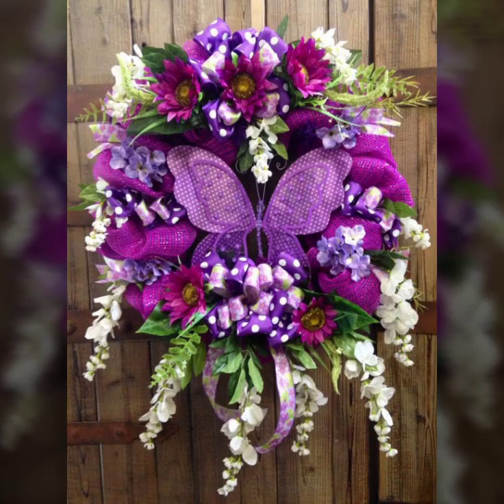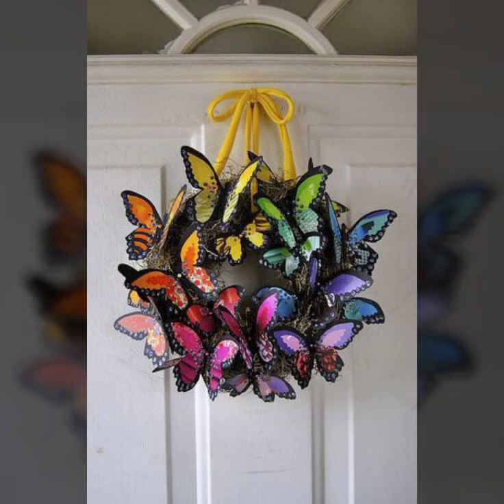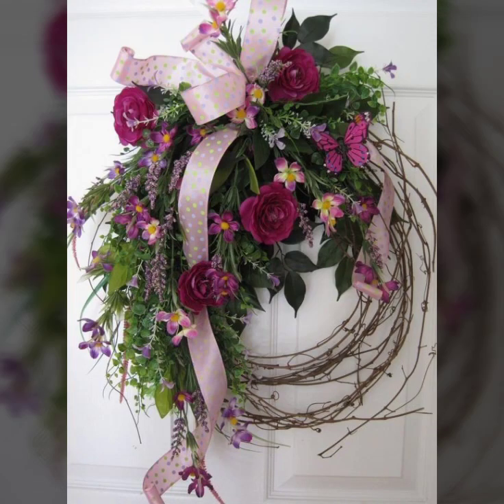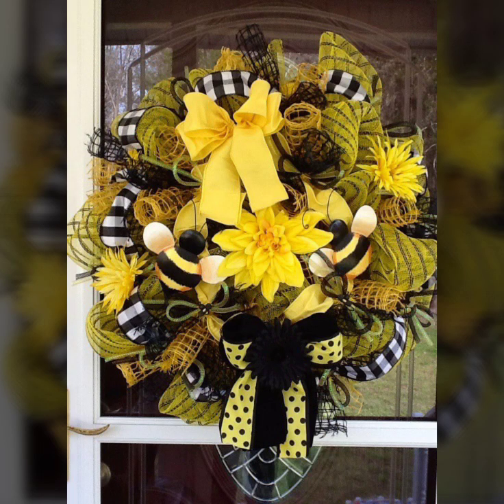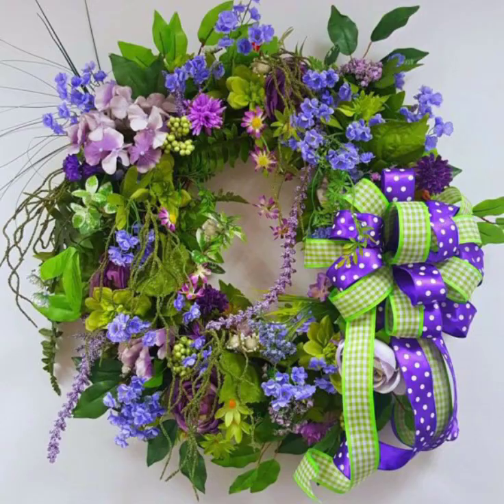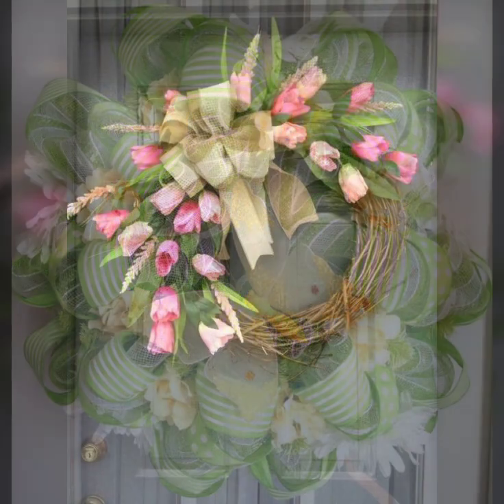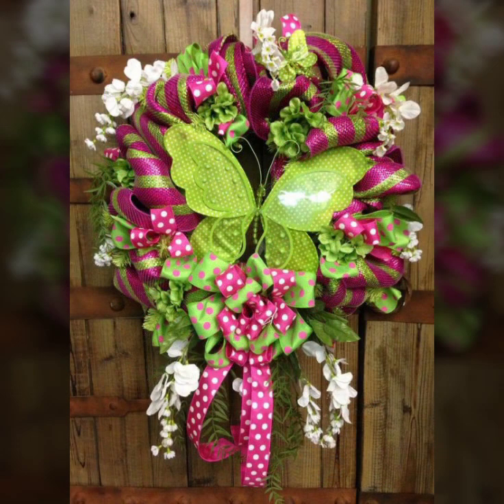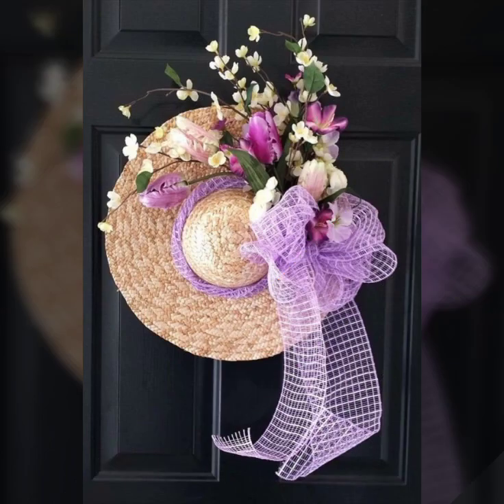32 Best Wreath Ideas For Front Door,Summer Spring Wreath Ideas,How to